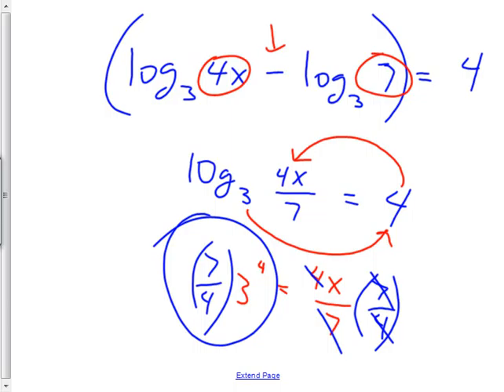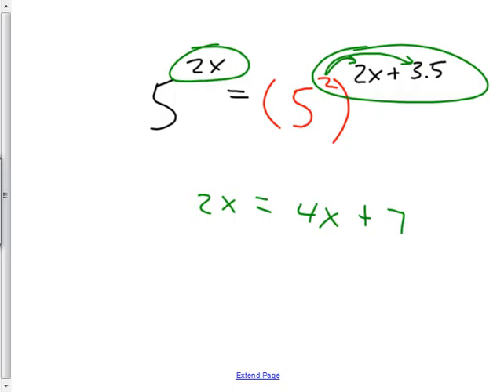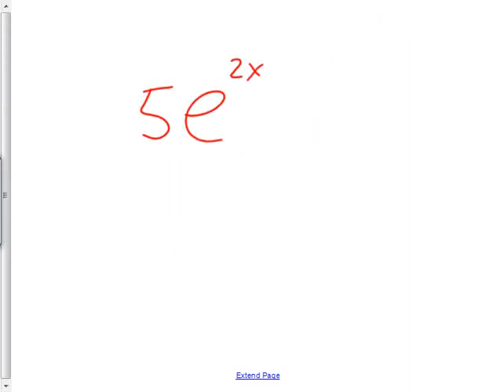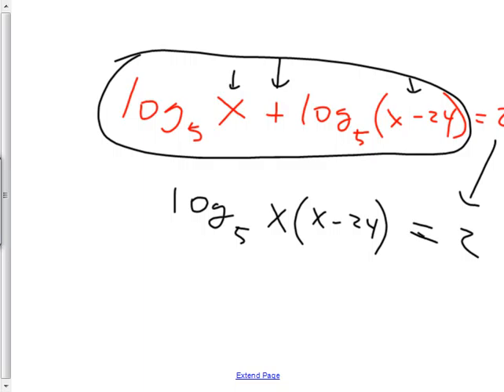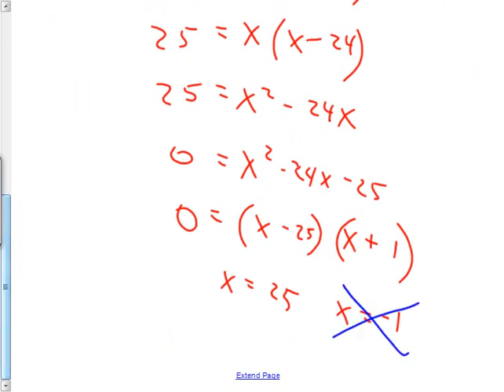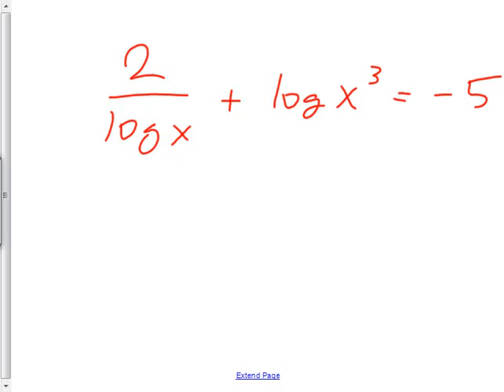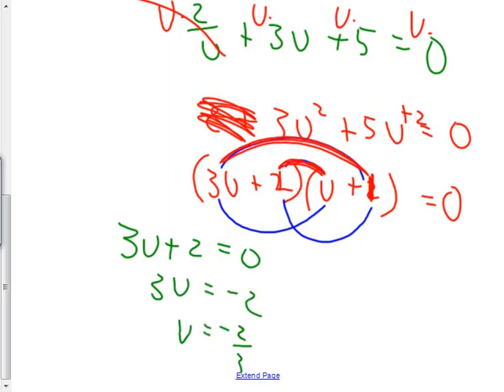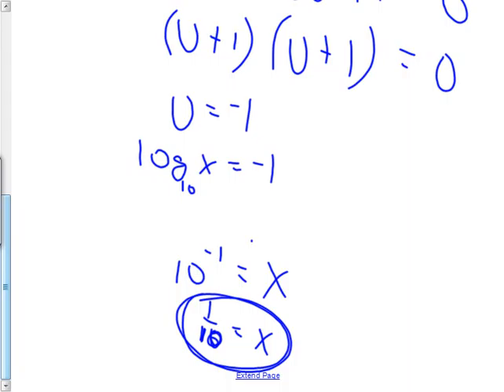2 27 2012 precalc zero hour review session for kids retaking the logs test Alegbraic manip #4